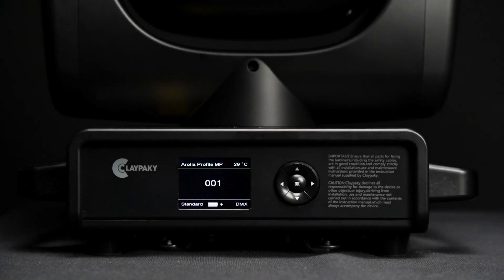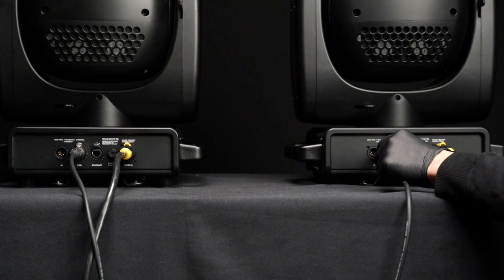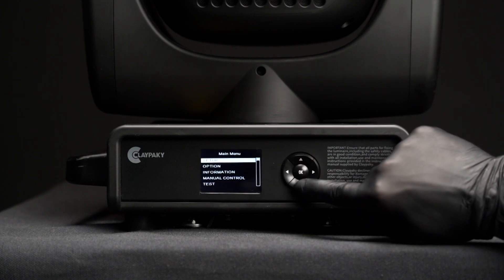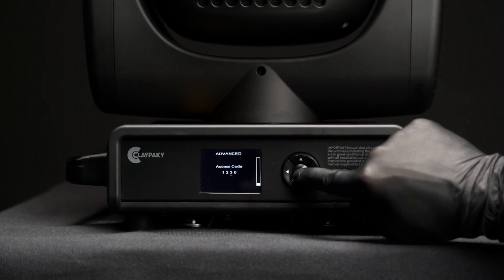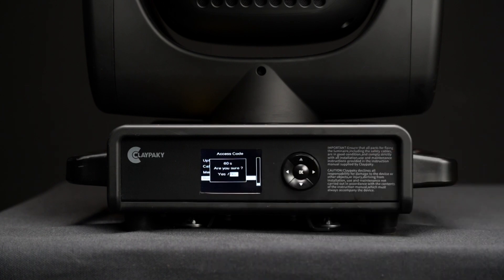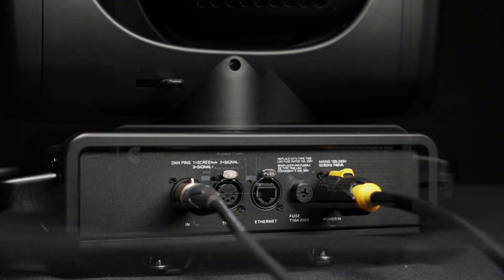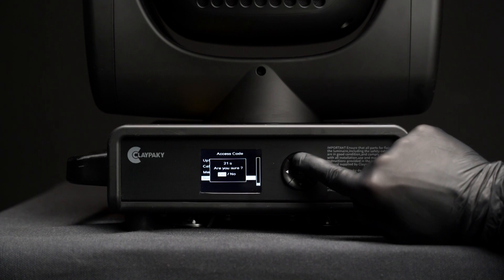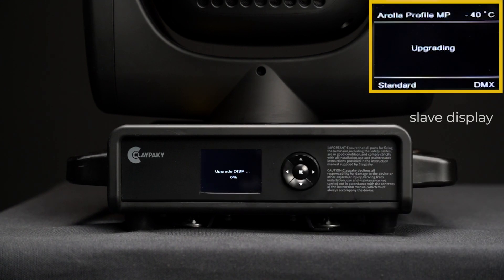Claypaky Tech Tips - Recovery Procedure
In this video we explain how to perform a recovery procedure on Claypaky fixtures.